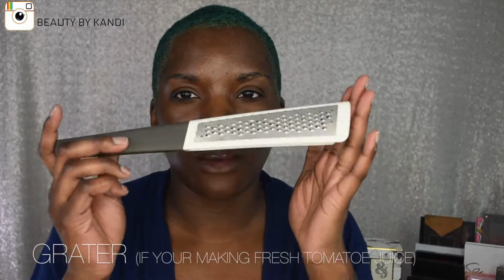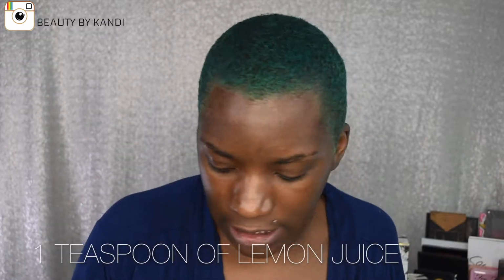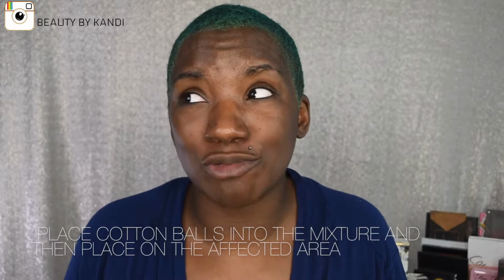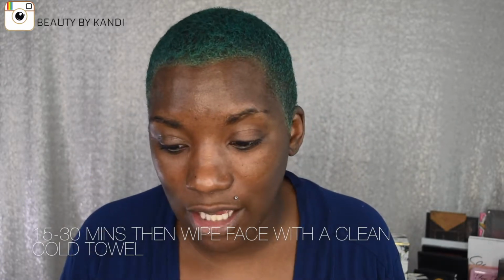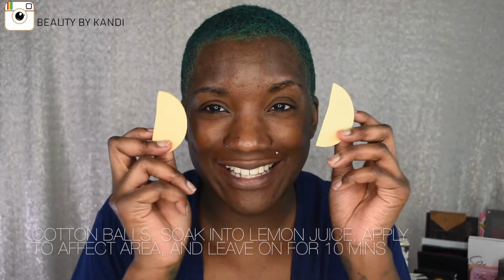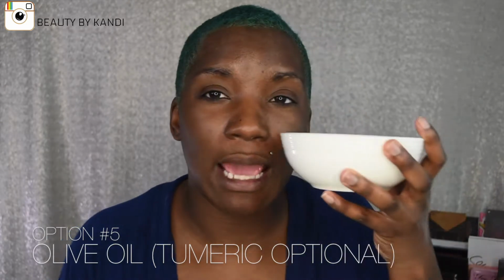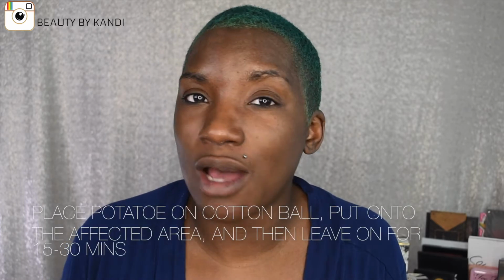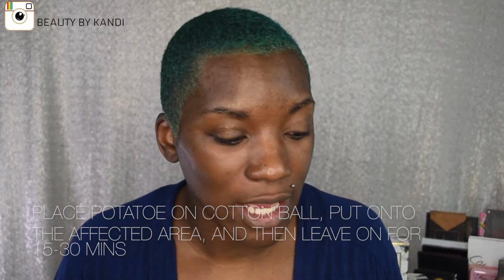DIY UNDER EYE DARK CIRCLES | BEAUTY BY KANDI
I hope this video helps anyone who is looking to help reduce the appearance of dark circles and puffiness around the eyes. As stated in the video, here are a list of oils that could be used as well.

I hope you enjoy the video, share the video if you do :)

O I L S:

Sweet Almond Oil - few drops onto the affected area, leave overnight
Argon Oil - few drop, tap lightly into the skin, do not rinse
Coconut Oil - few drops, pat oil on the skin, massage gently clockwise and anti-clockwise, and leave overnight
Castor Oil - place under the eyes and leave overnight
Grapeseed Oil- 2 -3 drops, apply to under eye, and leave it on
Jojoba Oil - few drops, apply under or around eyes, massage, leave overnight

B U S I N E S S:
beautybkandi@gmail. com

Honesty is key the number one thing on my channel, thank you for supporting me!